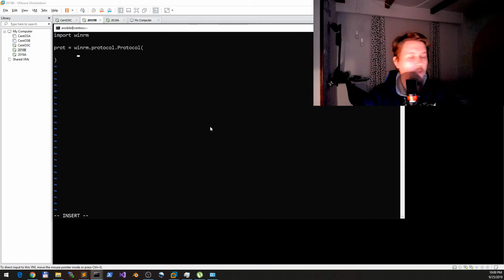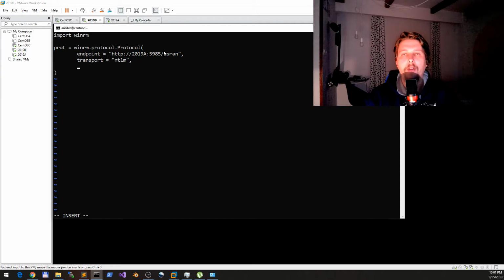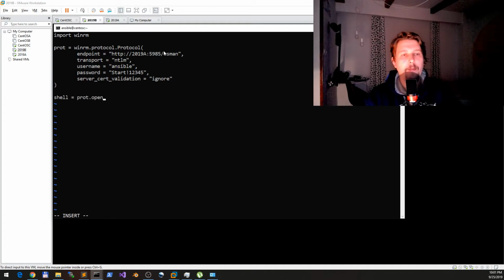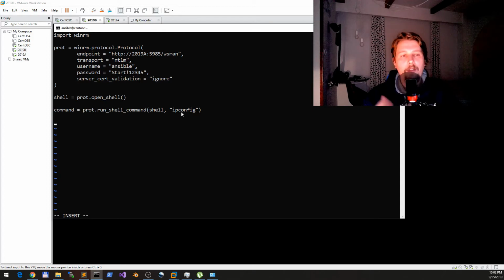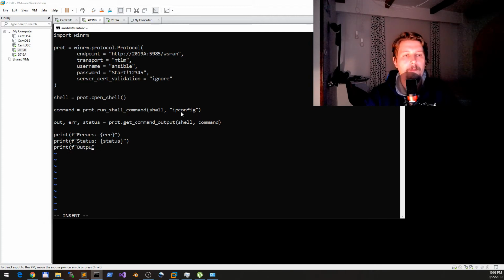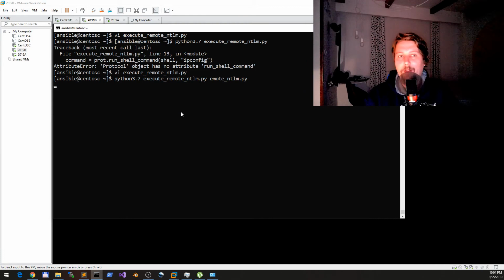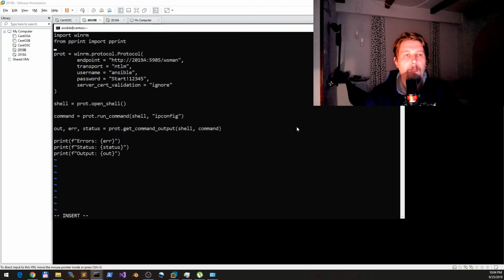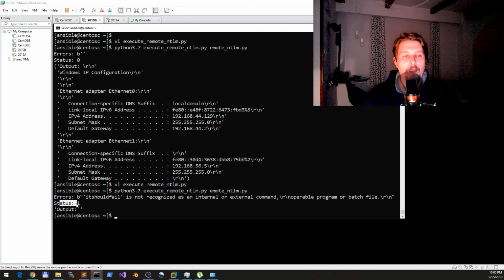Python - winrm ntlm auth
Check out my video for NTLM authentication with python and the pywinrm module. This is a really cool module if you want to create scripts which run with domain credentials.